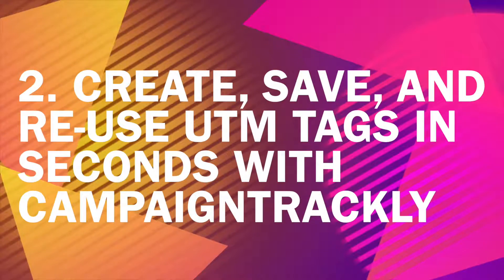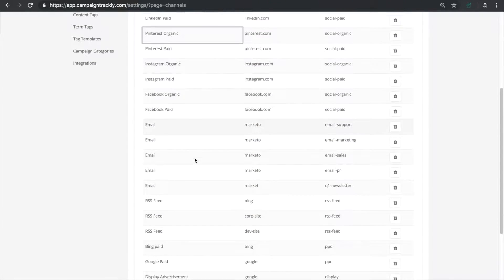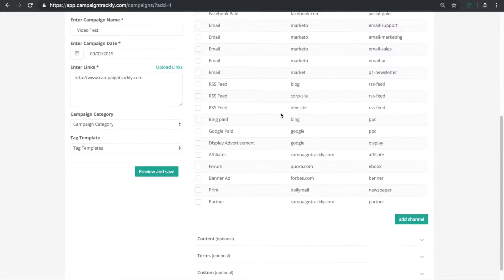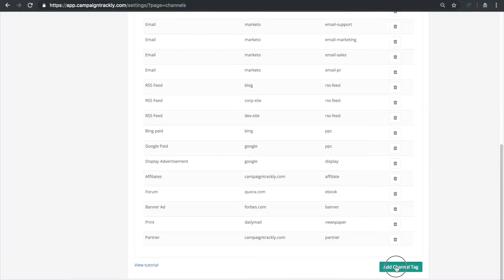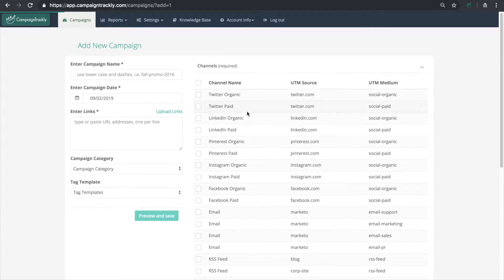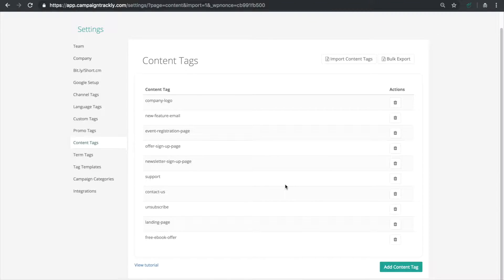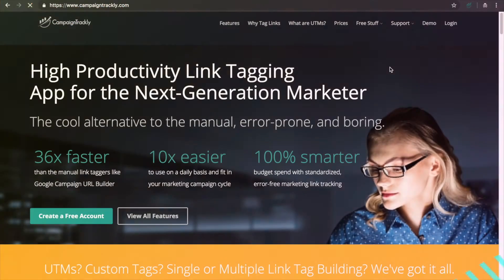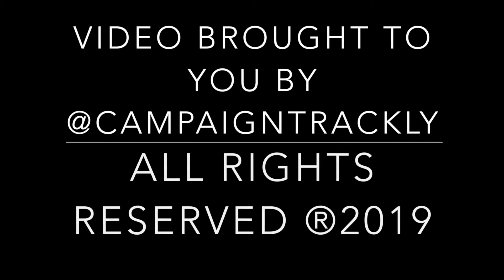2. Create, Save and Re-use UTM Tags in Seconds with the CampaignTrackly UTM Link Builder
In this 6-minute tutorial we show you how to use our UTM Link building app to easily create and save your UTM medium, UTM source, UTM content and UTM Term tags, so that you can re-use them with a click of a button.

We show you how to:
 - Find our pre-populated library of UTM medium and UTM source tags (Channel tags) in Settings
 - Build a library of tags that can be used with a click when tagging your links
 - Tag links in seconds using our "Create Campaign" Dashboard
 - Auto-populate Google Analytics Campaign Names
 - Upload multiple UTM content and UTM term tag values in 2 seconds
 - Grab a link and tag it with a few clicks, so you don't have to type, paste or manually enter links or data.